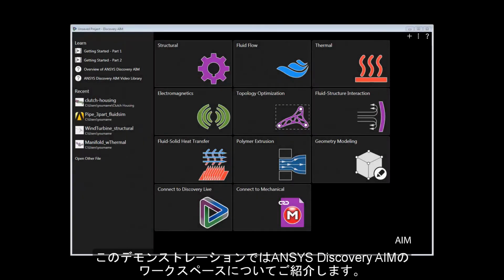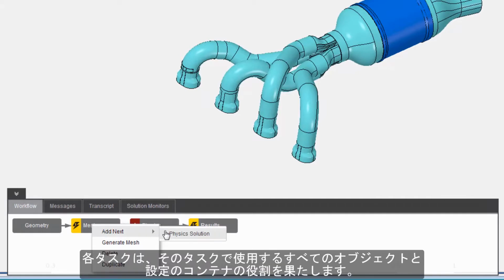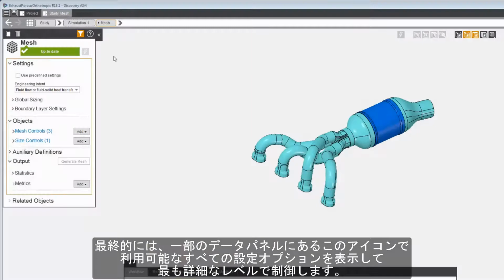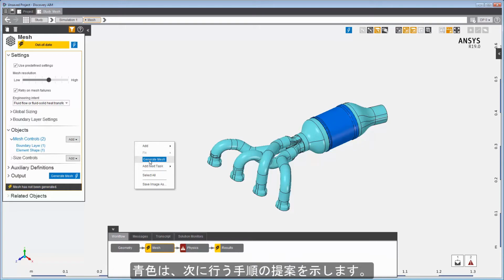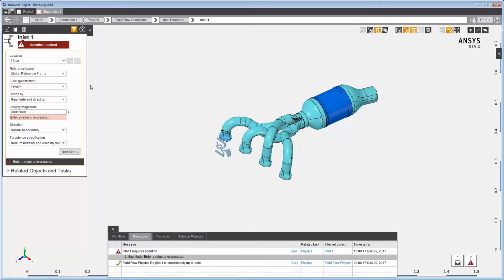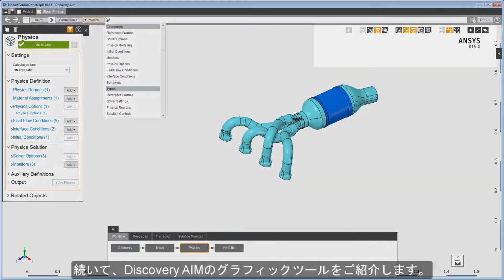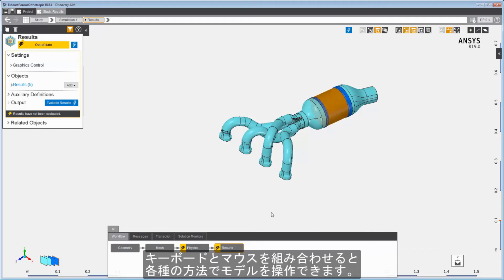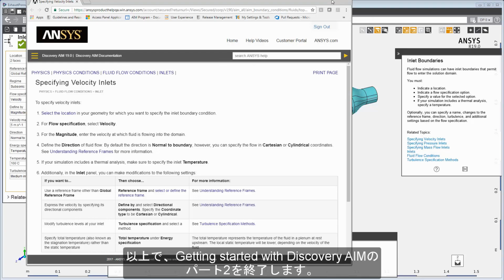ANSYS Discovery AIM (19.0): Getting Started - A Quick Tour (Japanese)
This ANSYS How To video provides a quick tour of the workspace in ANSYS Discovery AIM v19.0. Without getting into an actual simulation, it uses a fluid flow template to examine different parts of the workspace environment. It serves as an introduction to other ANSYS Discovery AIM how-to videos.